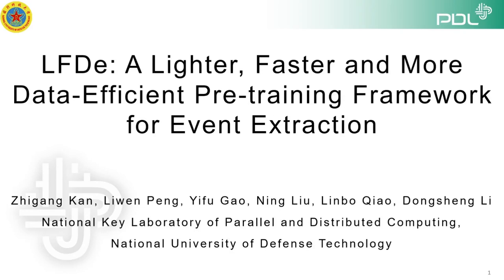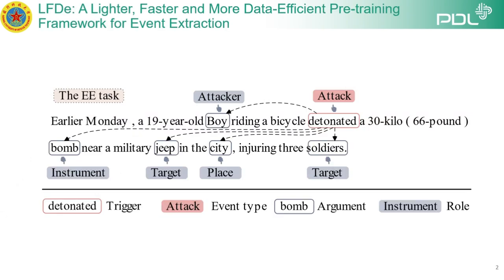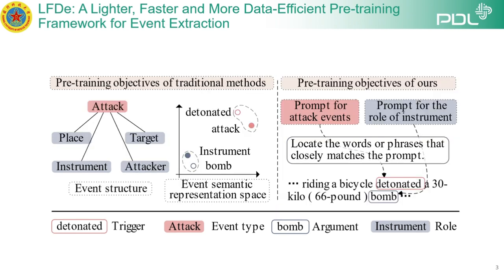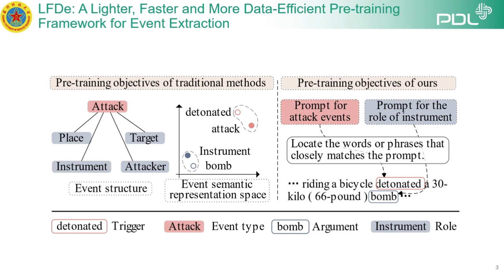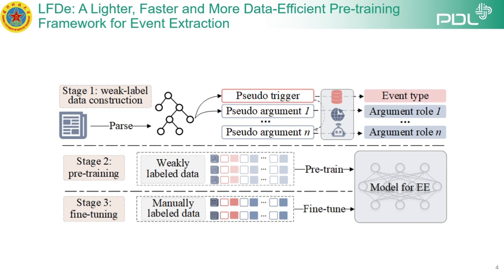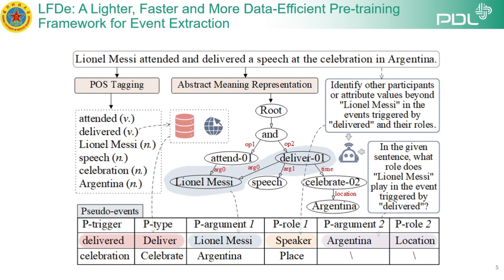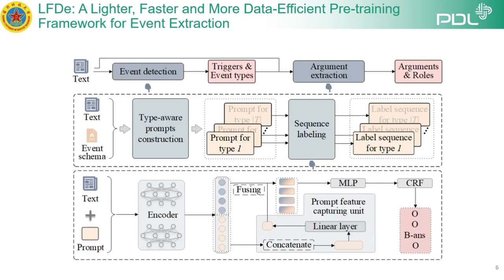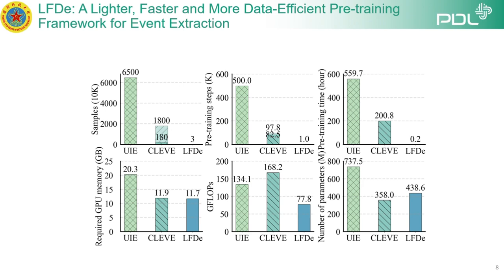[rfp0037] LFDe: A Lighter, Faster & More Data-Efficient Pre-training Framework for Event Extraction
Zhigang Kan, Liwen Peng, Yifu Gao, Ning Liu, Linbo Qiao, Dongsheng Li